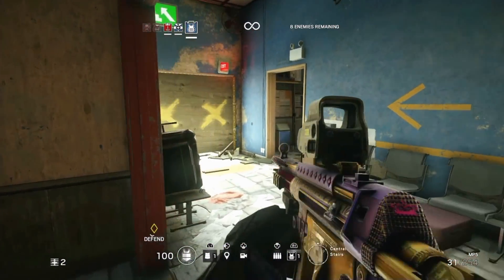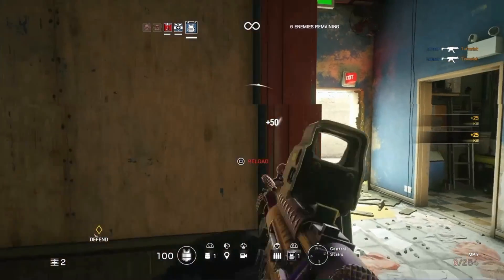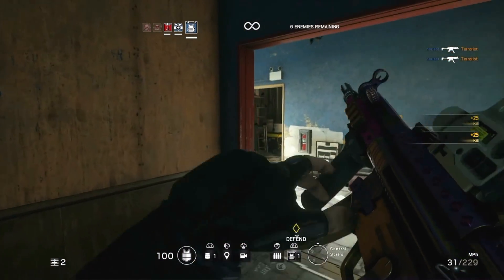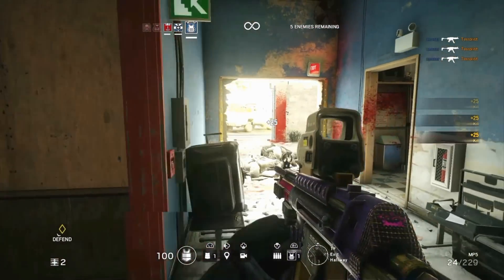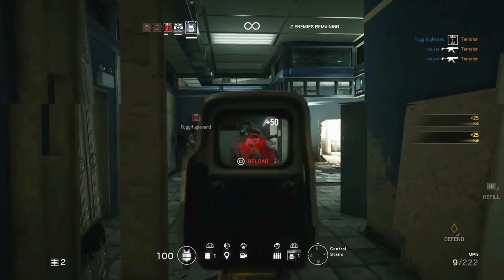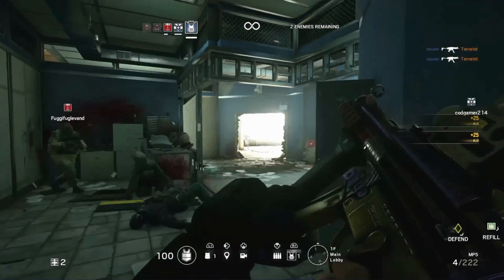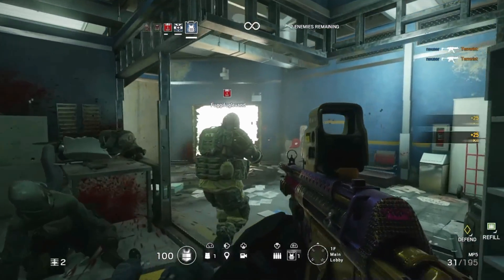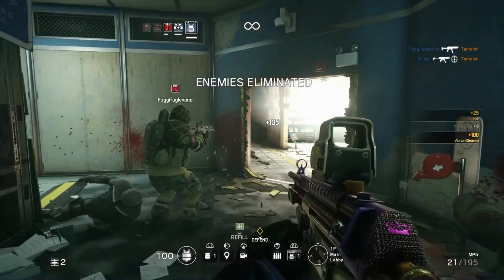Quick tips #11 - Rewarding practice in Rainbow Six Siege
They say practice makes perfect. Perfect or not, this weeks Quick tips sure gave me results. In this series I share short tips that I have found helpful to improve my game in Rainbow Six Siege. This gameplay is from Terrorist Hunt and a way I found to practice to be more aggressive and confident - which helped me a lot when I then jumped in to a multiplayer game. This type of practice turned out to be great for me to learn to play with higher sensitivity as well. If this isn't old news to you, try it out and see what you think.